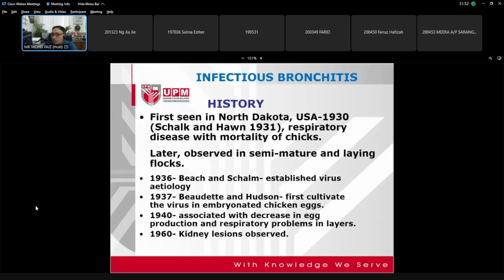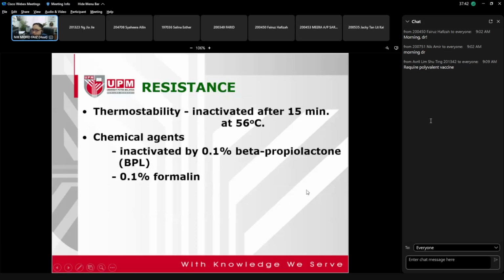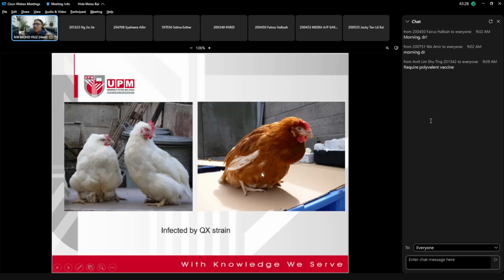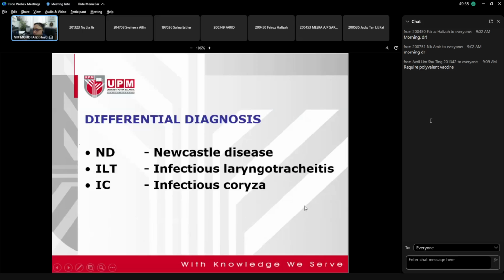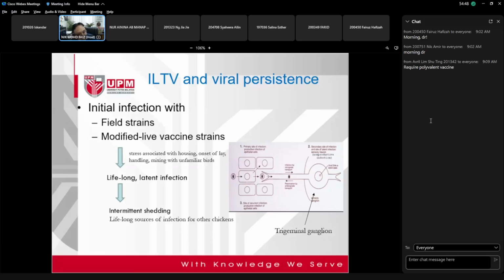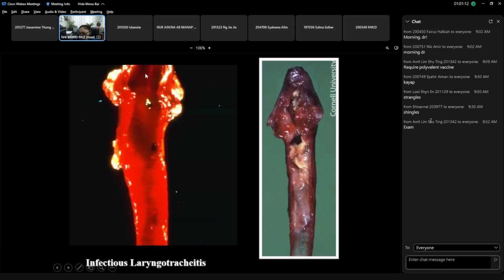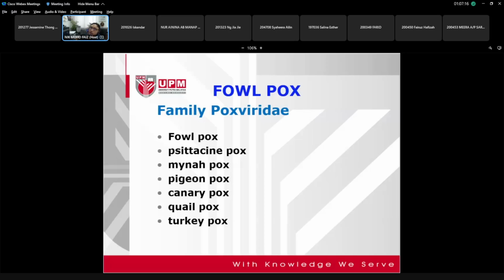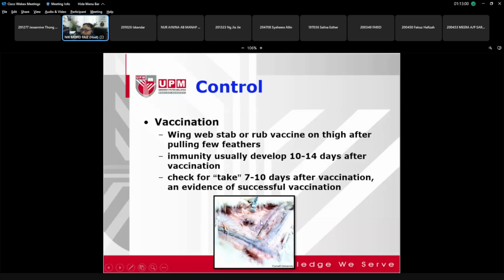15/4/2022 AVIAN MEDICINE Week 4 Dr Nik: IBD, ILT, Fowl Pox